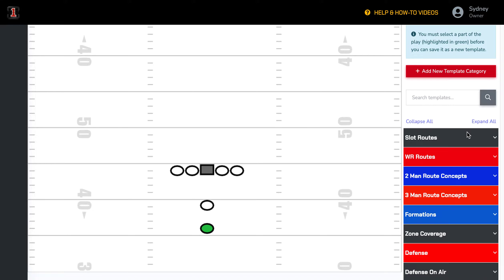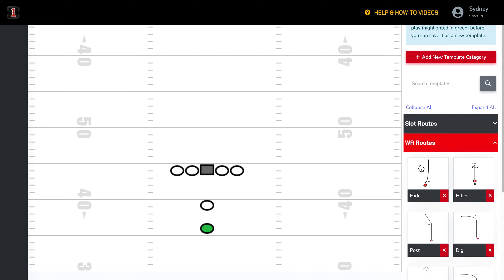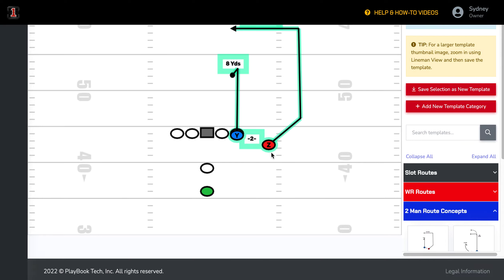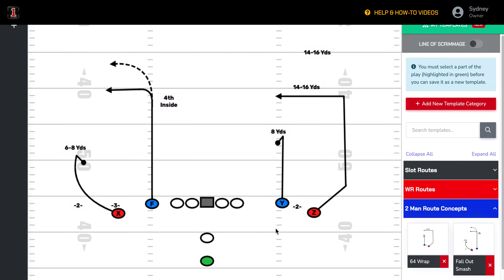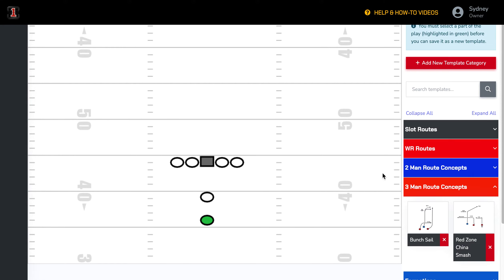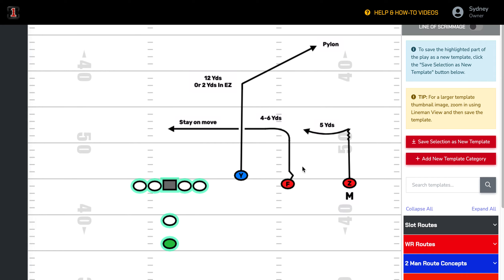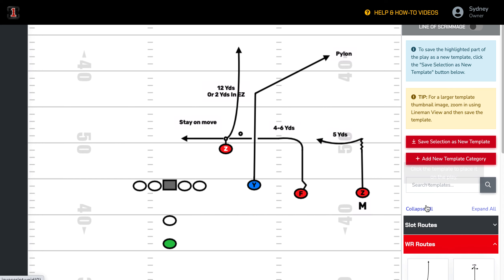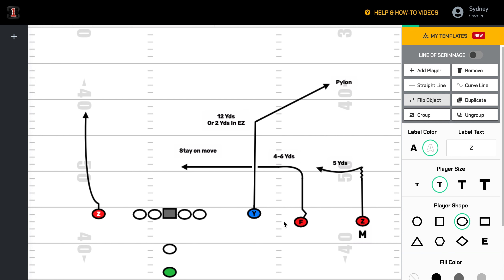Create Your Custom Route Concepts With FirstDown PlayBook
You can now create your custom route concepts on FirstDown PlayBook. Create your full field concepts in seconds.